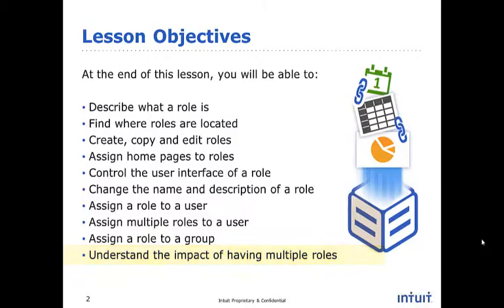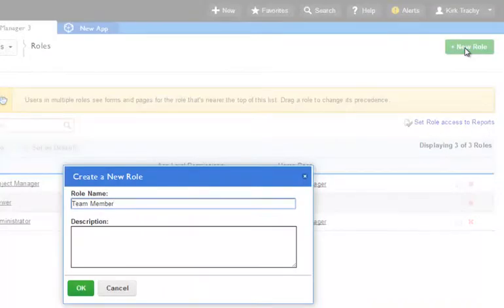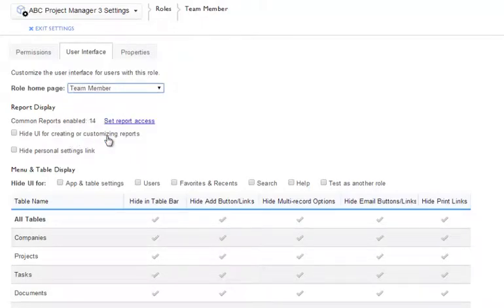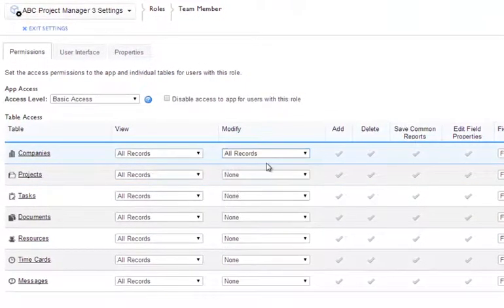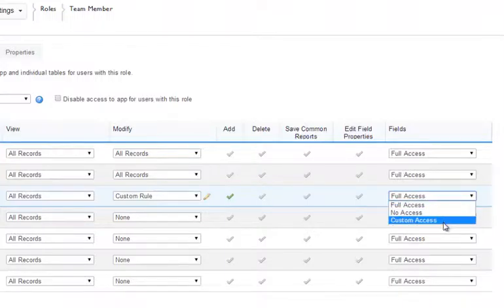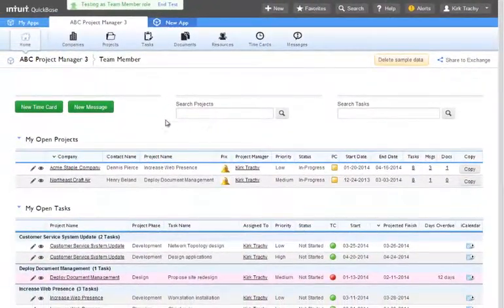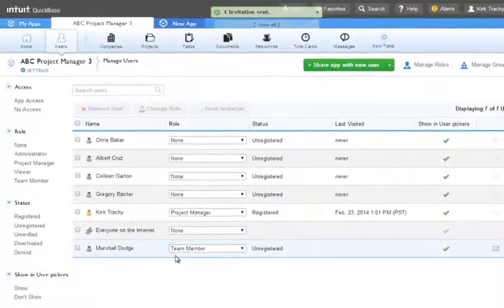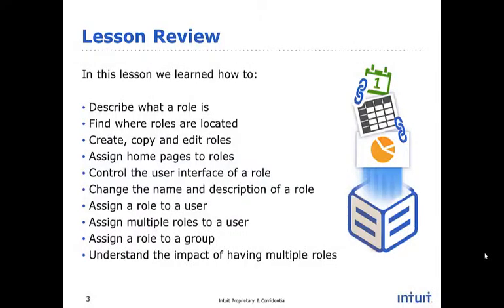Basic QuickBase Roles and Security v3